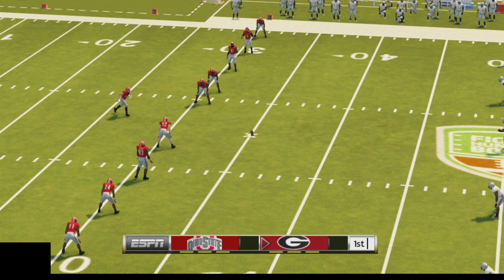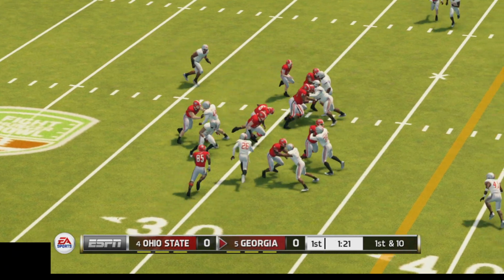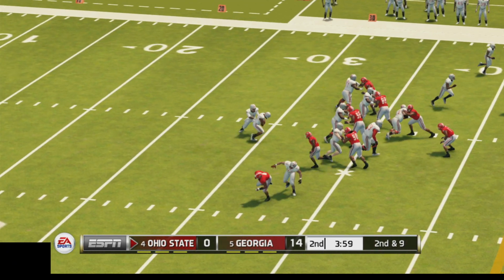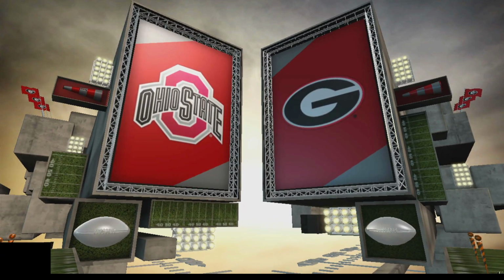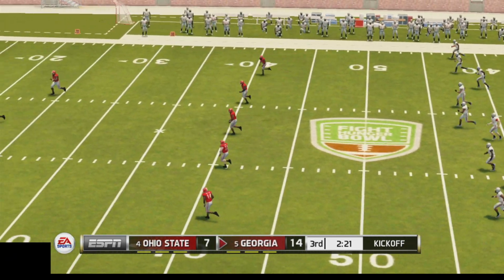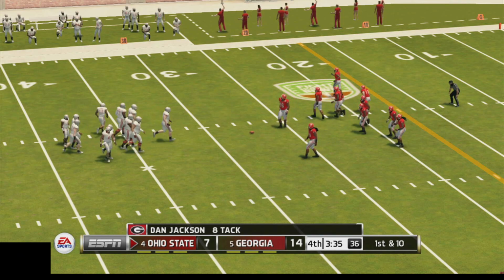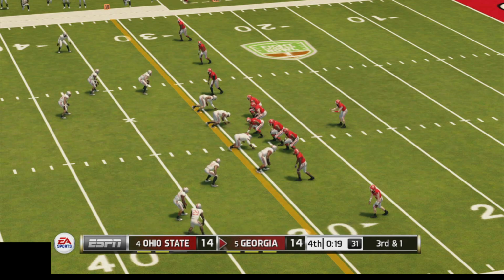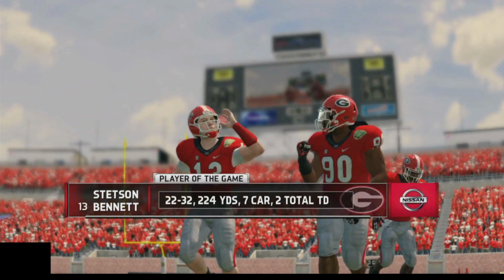NCAA 22: Peach Bowl ; Georgia vs. Ohio State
No. 1 Georgia has grabbed the attention of the college football world as it tries to become the first repeat national champion since Alabama won back-to-back titles in 2011 and 2012. However, the Bulldogs have one of the college football's most dangerous teams -- No. 4 Ohio State -- standing in their way in the Peach Bowl national semifinal Saturday.

The Bulldogs won their first SEC title since 2017 when they topped LSU in Atlanta earlier this month, while the Buckeyes' quest for a perfect season came to an abrupt halt in the regular-season finale vs. rival Michigan. One of the biggest storylines is that this one will feature two Heisman Trophy finalists -- Georgia quarterback Stetson Bennett IV and Ohio State quarterback CJ Stroud.

What will happen in the Peach Bowl? Let's break down the game and make a pick.

Georgia vs. Ohio State: Need to know
The Stroud factor: It seems like there's a narrative forming that Stroud's struggles vs. Michigan make a trend rather than an outlier. In reality, nothing is further from the truth. The star Buckeyes quarterback still threw for 349 yards and completed 64.6 of his passes when, for the most part, Michigan knew that Stroud had to air it out. Plus, Stroud had a month-long reset to build off those mistakes. Can he can take advantage of a Georgia defense that is comparable to what what the Wolverines had to offer? If you choose to count out an angry Stroud, do so at your own peril.

Bulldogs can light it up, too: The Georgia defense gets most of the buzz, but its offense has proven throughout the season that it can light up a scoreboard as well. It ranks in the top 10 in total offense -- its 491.9 yards per game are one spot behind Ohio State -- and seventh in yards per play at 6.97. Remember: The Bulldogs haven't been in many positions in which they have to crank it up in order to keep the unblemished record alive. Can Georgia hang if Ohio State forces a shootout? The stats suggest it can.